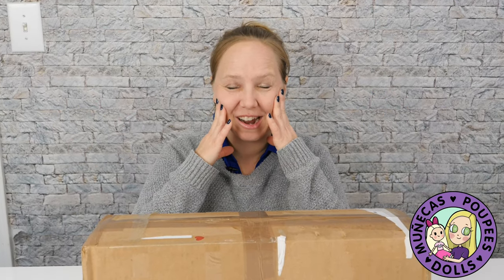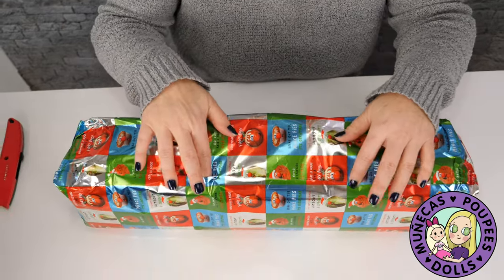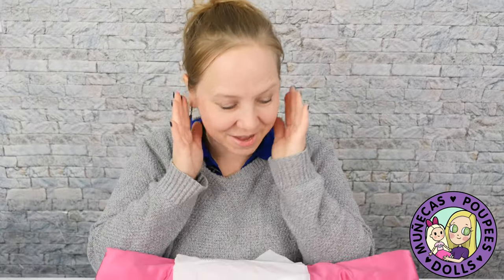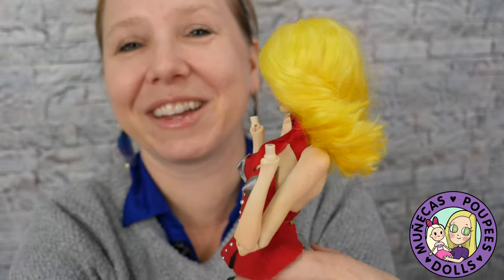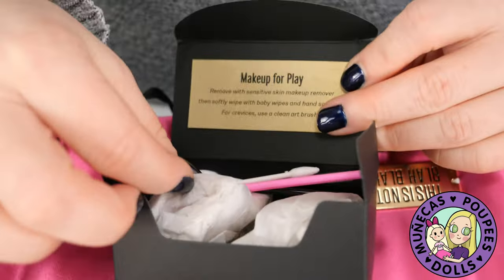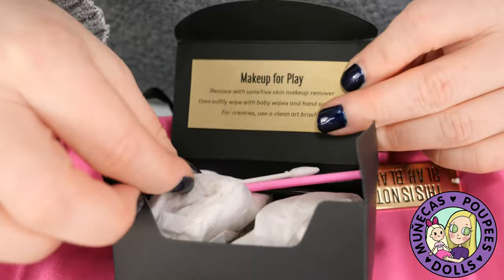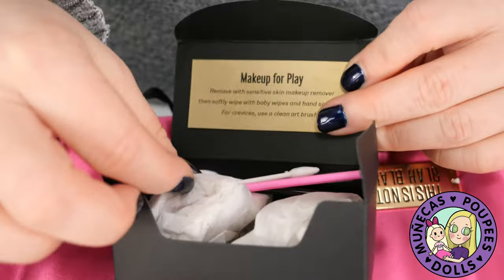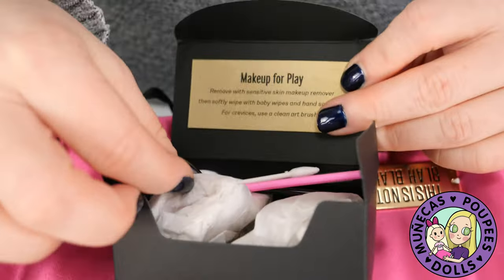Unboxing A SURPRISE BJD from a Friend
Allison Hernandez
USA

Get your own Muñecas, Poupées, and Dolls shirt